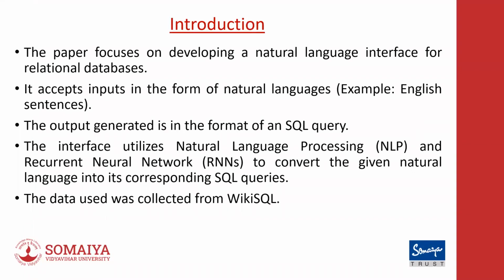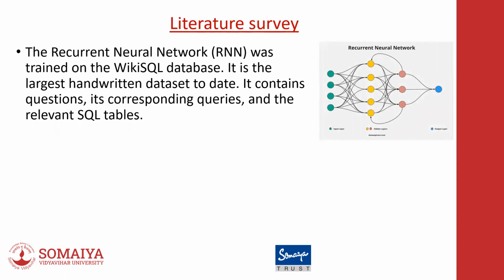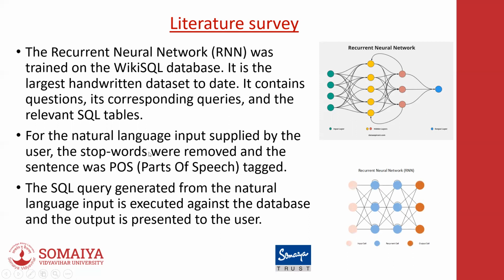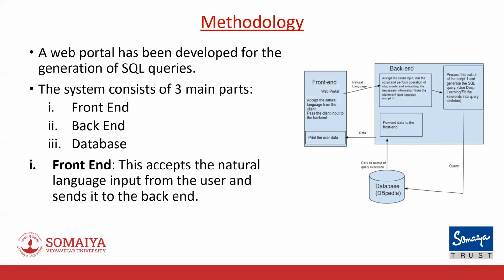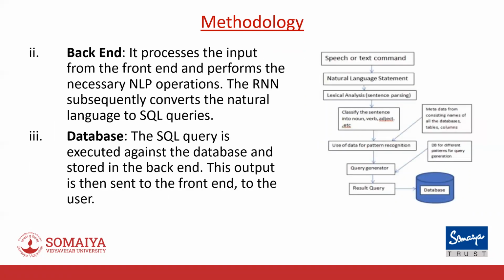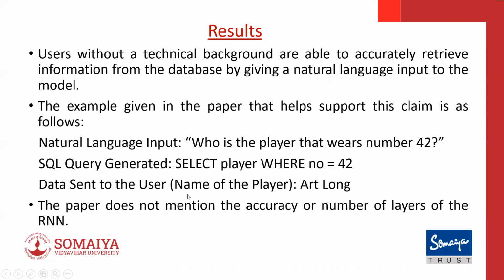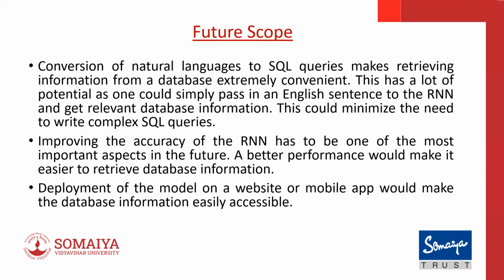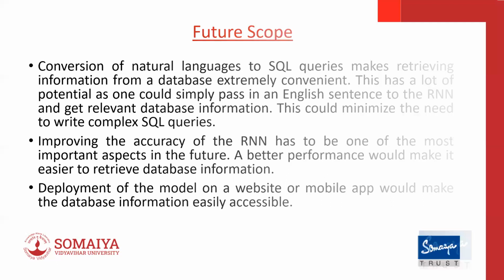Rahil Parikh A2 16010120037 RDBMS IA-1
Research Paper: Optimizing Natural Language Interfaces for Relational Databases.